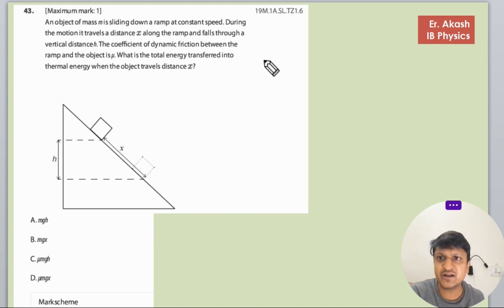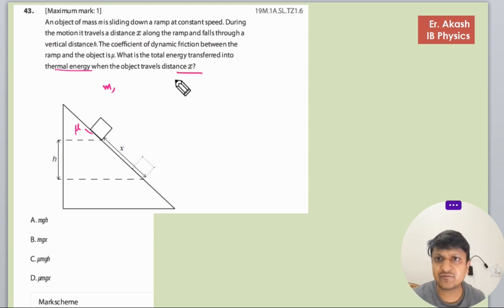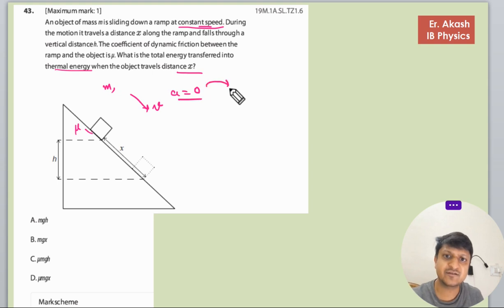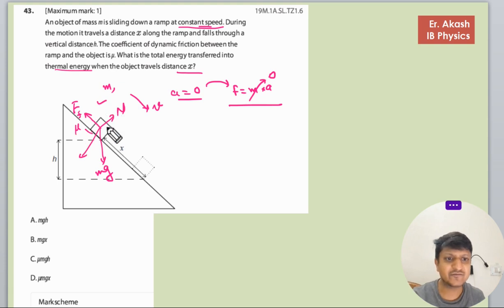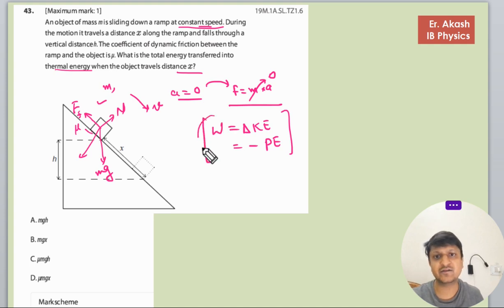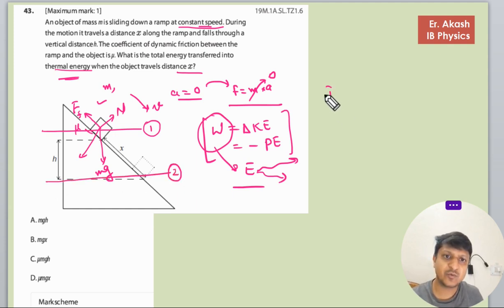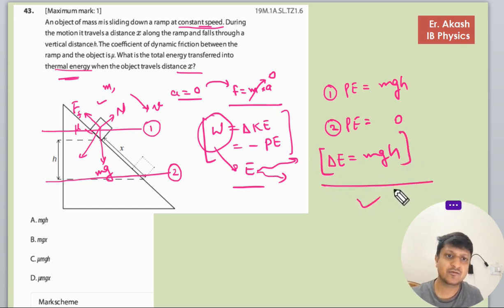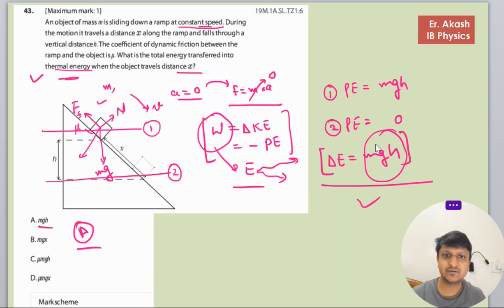An object of mass m is sliding down a ramp at constant speed. During the motion it travels a distanc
An object of mass m is sliding down a ramp at constant speed. During
the motion it travels a distance x along the ramp and falls through a
vertical distance h. The coefficient of dynamic friction between the
ramp and the object is μ. What is the total energy transferred into
thermal energy when the object travels distance ?